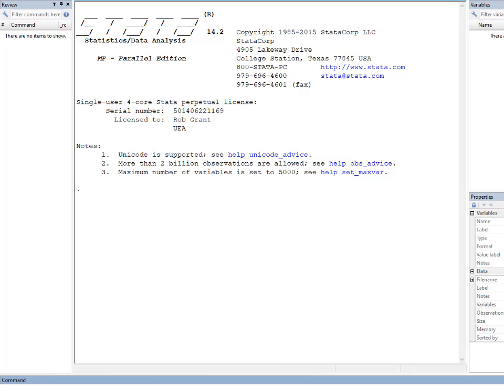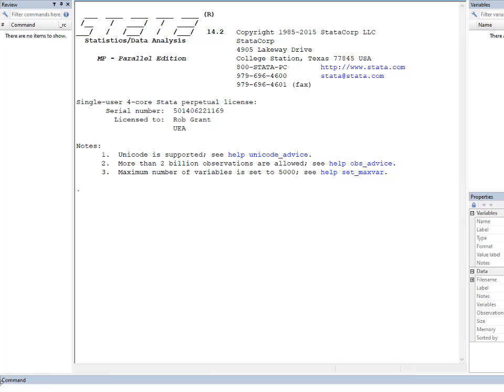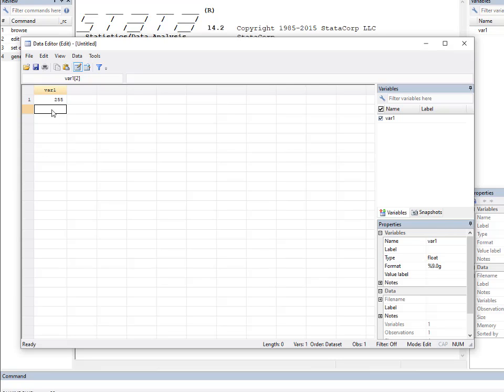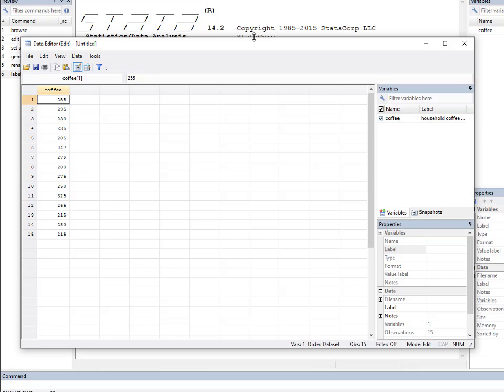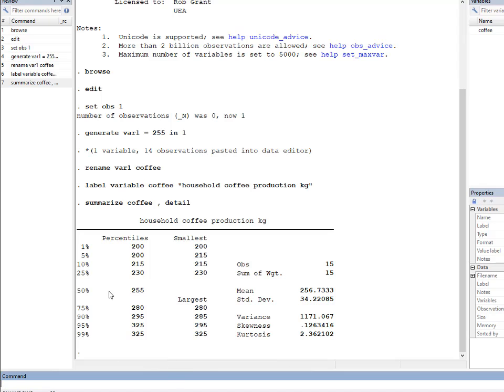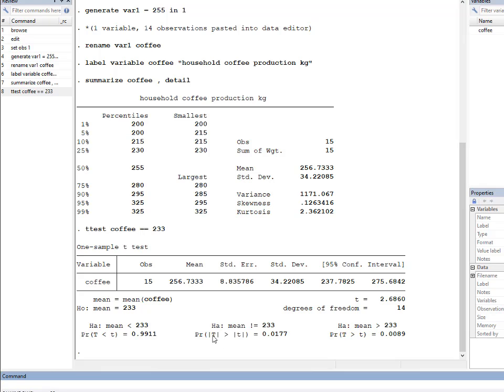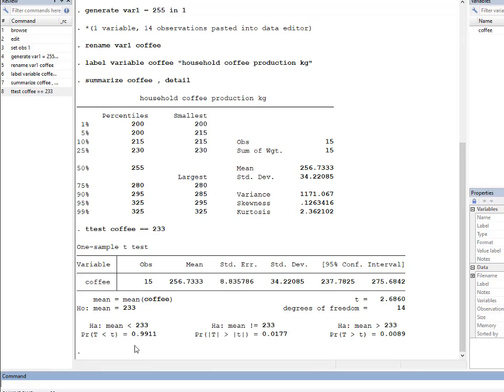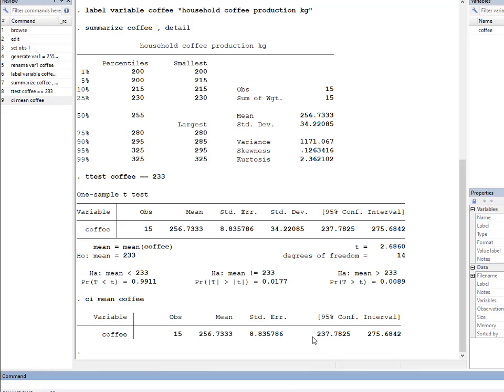ms lecture 10 part 5